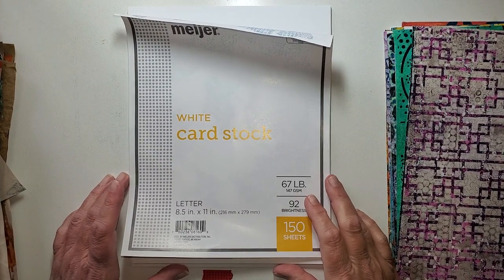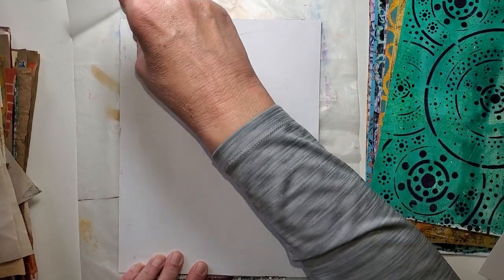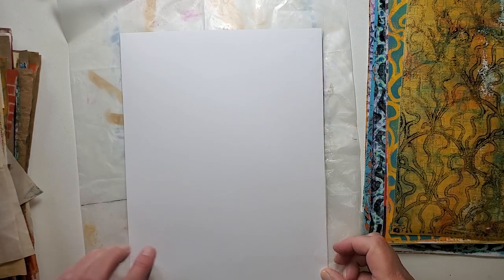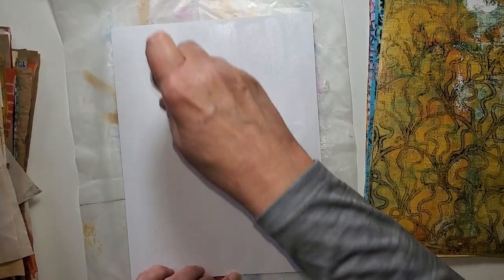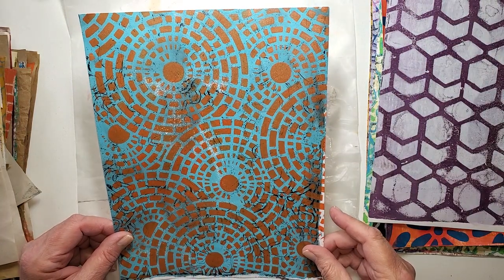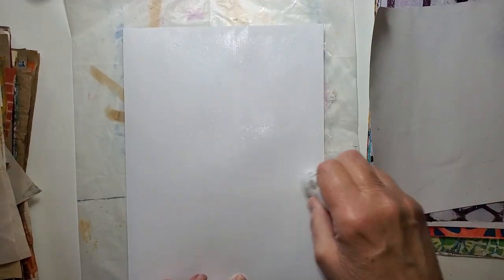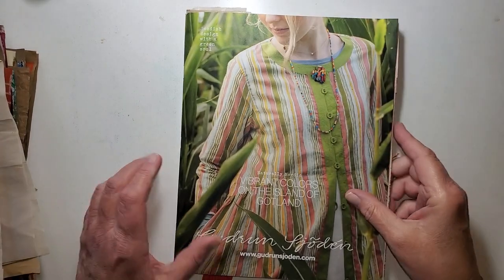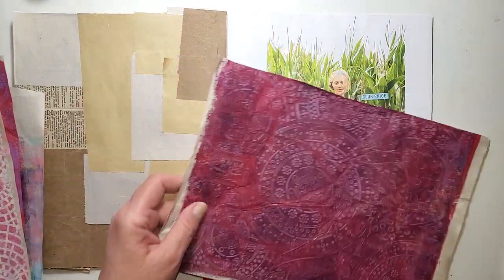😜 What I do with Gel Prints! Lots of Laughs 😃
😃 Making Master Boards and More!